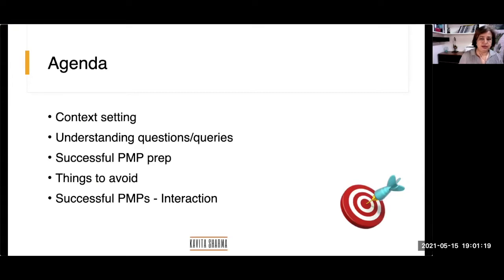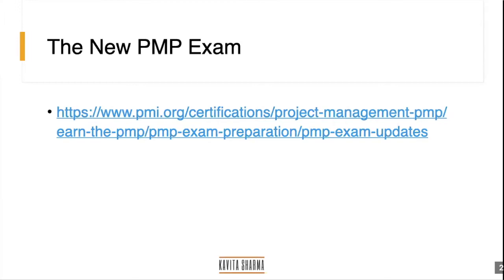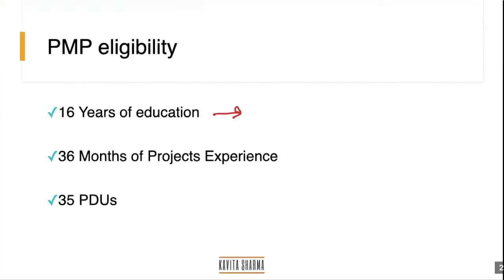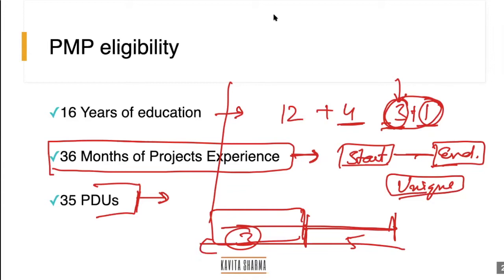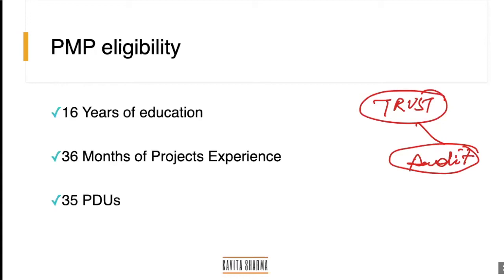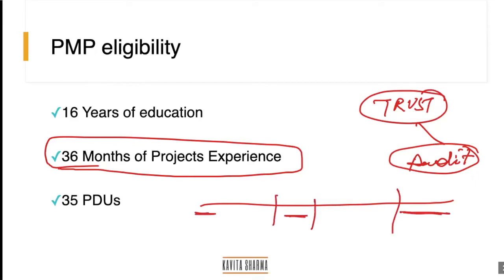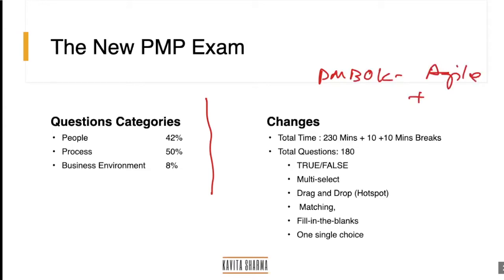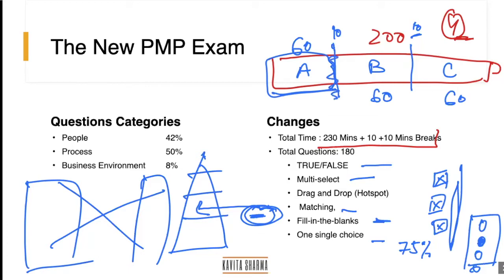Recently passed PMP share their story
This is a meetup recording where PMP aspirants asked questions from Kavita Sharma - PMBOK 6 - Significant Reviewer, to help get started on the PMP preparation. Two successful PMPs of 2021 also shared the PMP journey and their experience to pass the PMP exam in their FIRST attempt.
The questions discussed are:
1. PMP Eligibility
2. PMP Questions
3. PMP eligibility projects
4. Is PMP certification for all
5. What if I'm not from the IT industry
6. Would there be a change due to the release of PMBOK 7th edition
7. Overview of PMP passing journey from Naeem
8. Overview of PMP passing journey from Sabin
9. Free Flow Questions